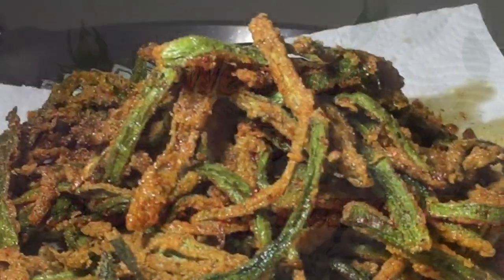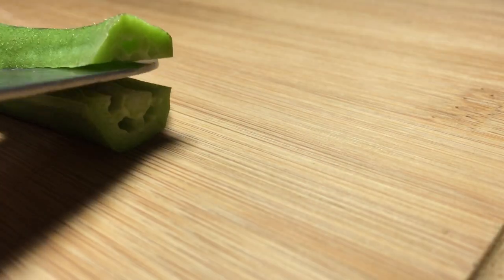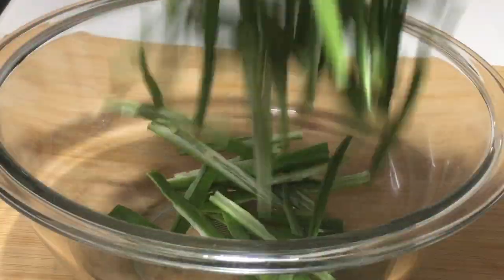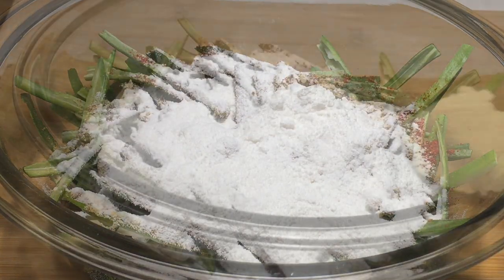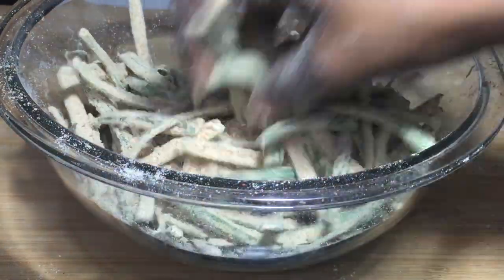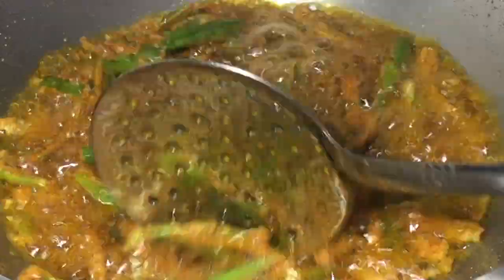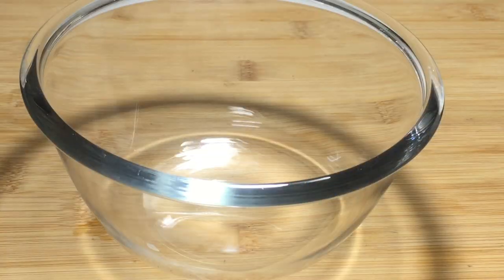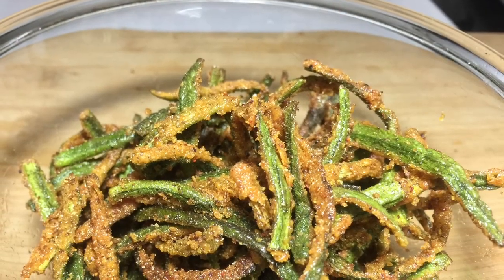బెండకాయతో ఇలా కరలాడే కుర్ కురీ చేసుకోండి చాల టేస్ట్ గా ఉంటాయి I Kurkuri Bhindi Recipe In Telugu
బెండకాయతో ఇలా కరలాడే కుర్ కురీ చేసుకోండి చాల టేస్ట్ గా ఉంటాయి  I Kurkuri Bhindi Recipe  In Telugu  /  బెండకాయ కుర్ కురీ
 kurkuri bhindi is an easy and simple crispy ladies finger fry recipe made with  okra's. it is a popular north indian  side dish recipe which can be served as sides or as a evening snack with cup of tea. how to make kurkuri bhindi,how to make kurkuri bhindi in telugu,kurkuri bhendi recipe,kurkuri bhindi eala chestharu,bhindi kurkuri,bendakaya kurkure,how to make bendakaya kukuri in telugu,bendakaya kurkure recipe ,bendakaya kurkuri recipe,bendakaya kukure recipe in telugu,bhindi kurkuri telugu recipe, bhindi kurkure eala chestharu,bhindi kurkuri preparation in telugu, bendakaya kurkuri making in telugu, bendakaya kurkuri recipe, kurkure bendakaya,బెండ

cover topics :-
how to make kurkure bhindi in telugu
kurkure bhindi recipe in telugu
kurkuri bhindi telugu
బెండకాయ కుర్ కురీ
bhindi kurkure preparation
bhindi kukuri preparation
bendakaya kurkuri recipe
how to make bendakaya kurkuri recipe in telugu
bendakaya kurkuri recipe in telugu
bendakaya kurkuri in telugu
bendakaya kurkuri eala chestharu
bendakaya kurkuri preparation
bendakaya kurkure eala chestharu
kurkuri bendakaya eala chestharu
kurkuri bendakaya in telugu
kurkure bendakaya recipe
బెండ